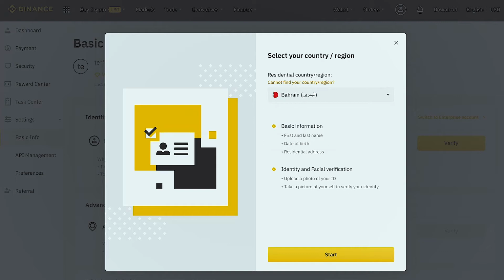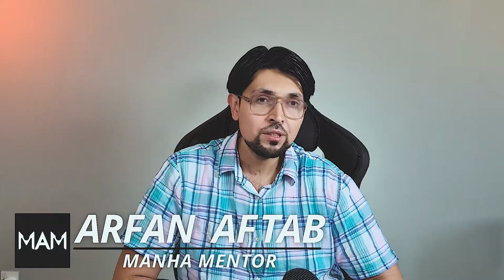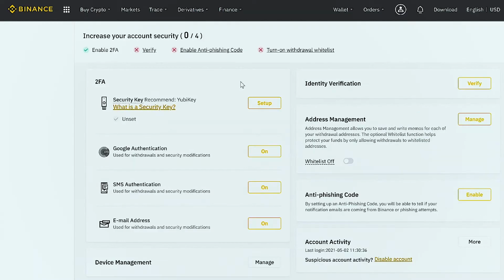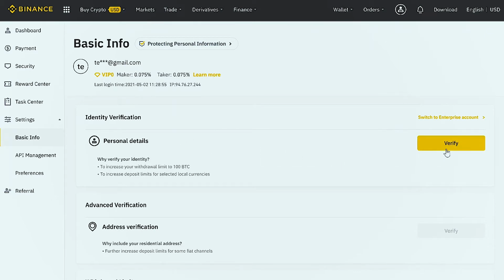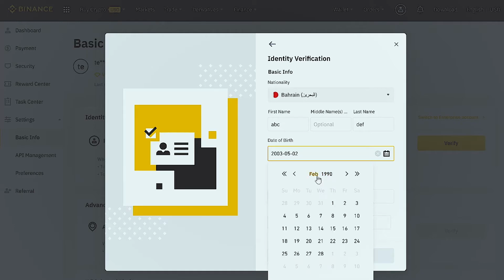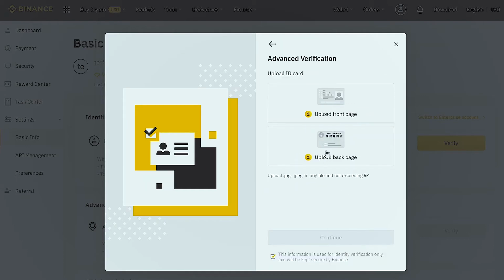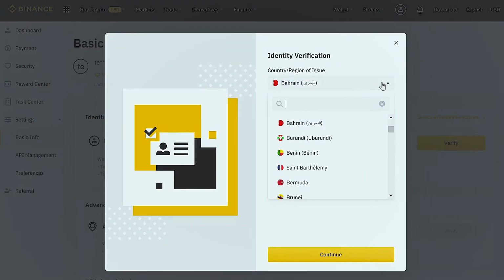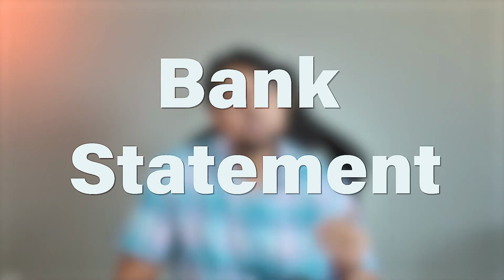how to verify binance account | binance kyc, id and facial verification mobile or desktop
This video explains binance kyc, how to verify binance account, binance kyc verification mobile or desktop. binance id and facial verification is also described in video.